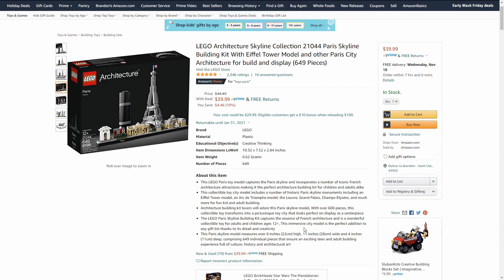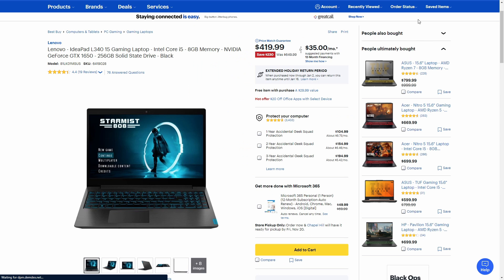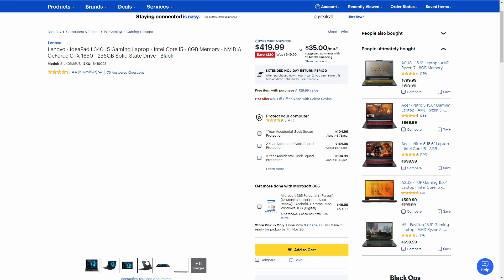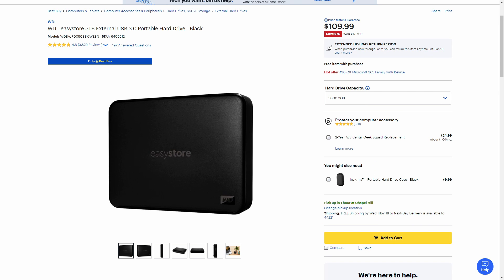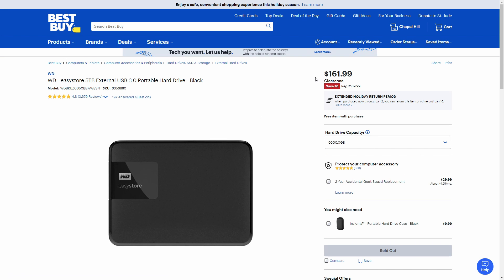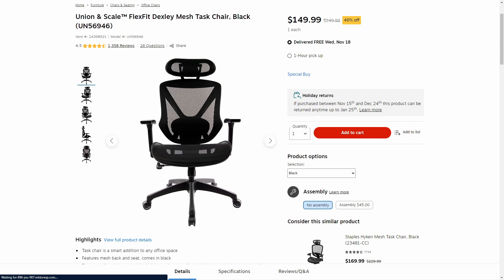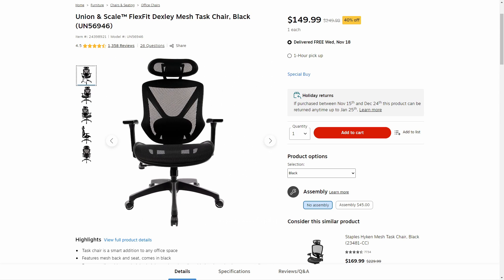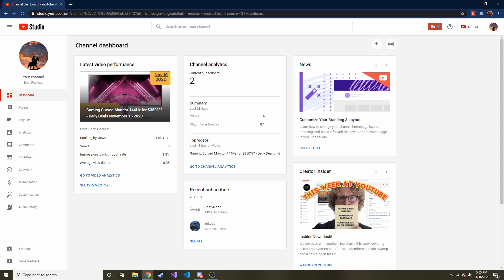1TB Samsung EVO SSD 50% Off and a Cheap Gaming Laptop! - Daily Deals November 16 2020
Paris Lego Set
Samsung EVO SSD 1TB